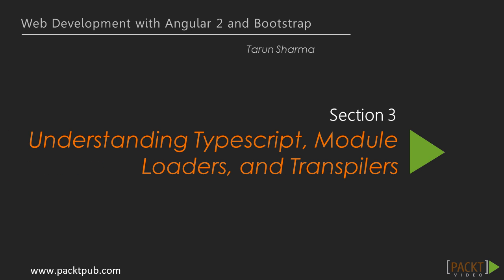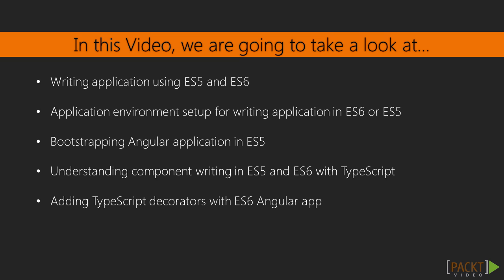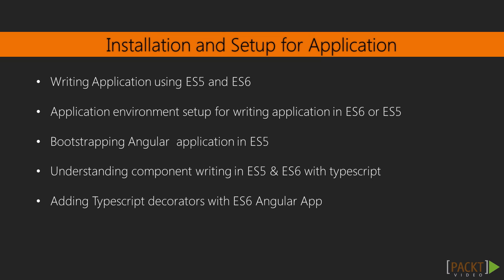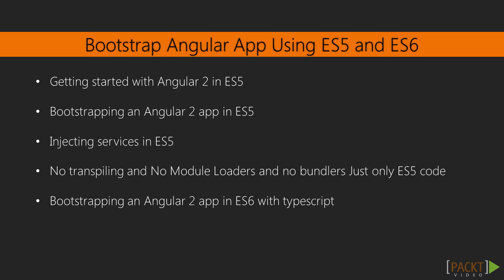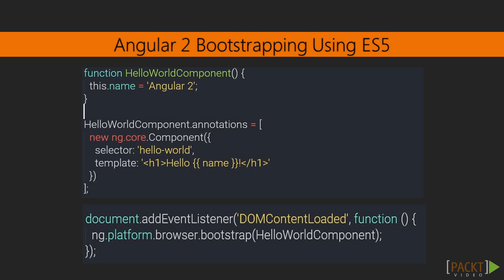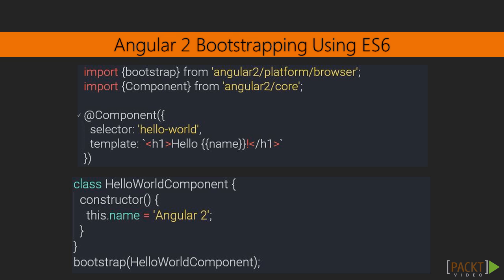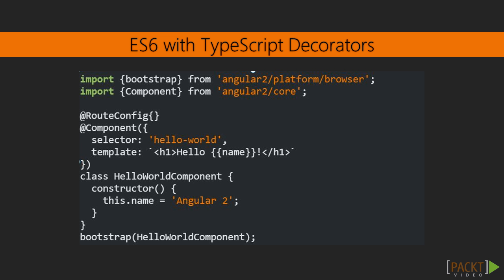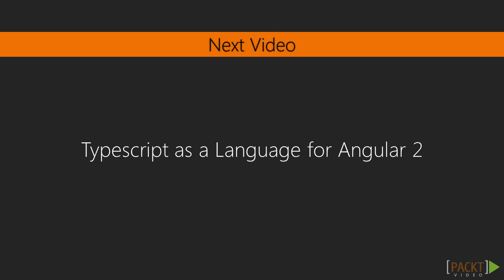Web Dev with Ang 2 & Bootstrap : Writing an Application Using Typescript/ES5/ES6 | packtpub.com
Angular 2.0 is a language of the future, which can be written in different ways and can be compiled using different tools. Let’s unveil these ways of writing angular code. Now, after writing the Code in ES5 and ES6 with typescript, we now become aware of the role of typescript and ES6 in angular 2.0.
• Setup the environment for writing code in ES5 and ES6 and loaders configurations.
• Add the configuration for adding transpilers and loaders for our angular components and write Typescript Decorators with angular code in ES6.
• Use System JS or Web pack to run the application on the browser.